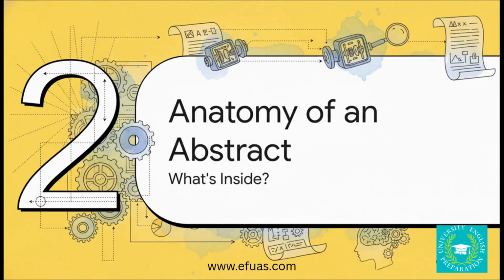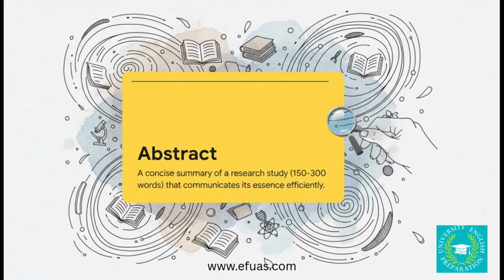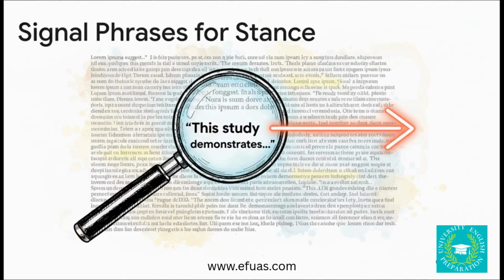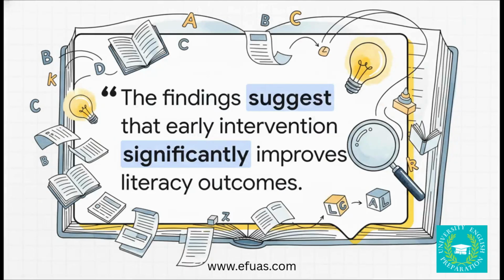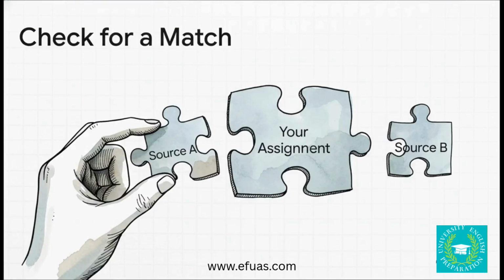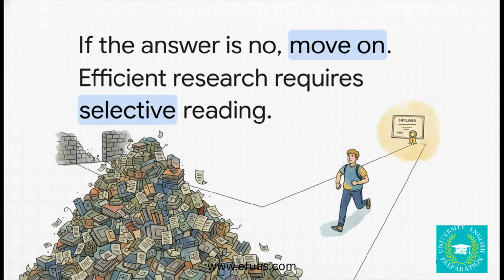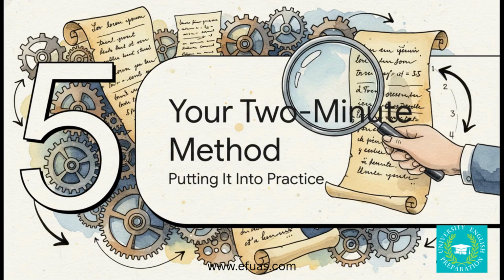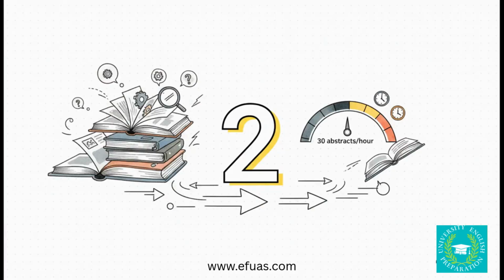Strategic Analysis of Academic Abstracts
How do you identify stance, opinion, and relevant information in an academic abstract?

If you’re preparing for university or postgraduate study in an English-taught program, learning how to read abstracts strategically is essential. Abstracts help you quickly evaluate research articles, select credible sources, and understand an author’s academic position — without reading the entire paper.

In this step-by-step explainer video, you’ll learn how to:
Define what an academic abstract is
Identify an author’s stance in research writing
Recognize evidence-based academic opinion and hedging language
Locate relevant information for your essay or research paper
Evaluate whether a source matches your assignment question
Understand when you actually need to write an abstract (usually postgraduate level)

⚠️ Important: Most undergraduate assignments do not require an abstract unless your professor specifically asks for one. Always confirm assignment requirements with your instructor.

ESL and international students
First-year university students
Postgraduate coursework students
Students writing research papers or dissertations
Anyone developing academic reading and research skills
Mastering abstract analysis will improve your:
Research efficiency
Source selection accuracy
Academic writing quality
Critical reading skills

📘 Additional Academic Support
For structured academic writing guidance, research strategies, and university preparation resources, visit EFUAS.com — a dedicated platform supporting students entering English-taught universities.
EFUAS provides tools, tutorials, and academic skill development resources designed specifically for international and ESL learners preparing for higher education.
Clear research begins with clear reading.
Strategic abstract analysis saves time and strengthens your academic work.